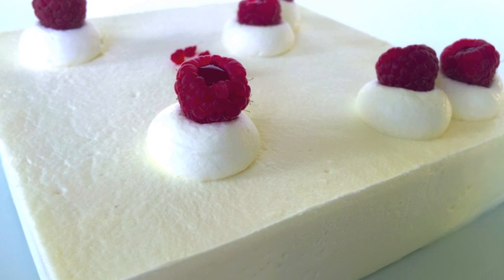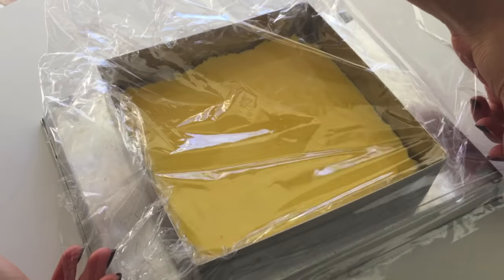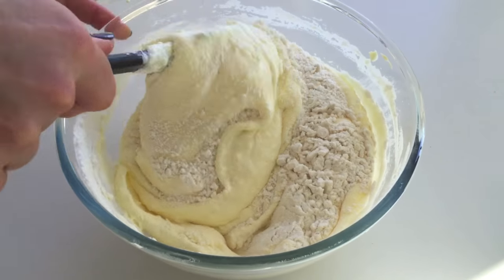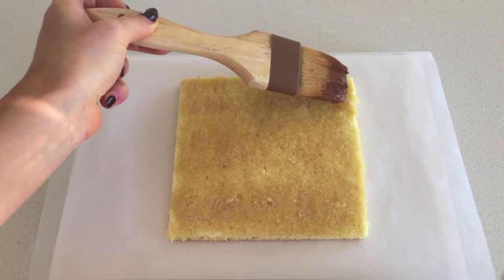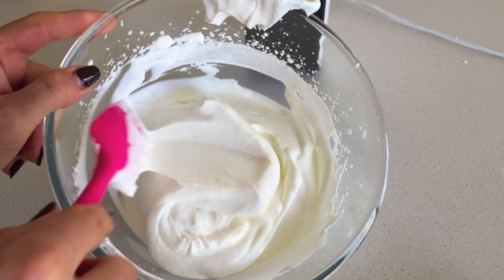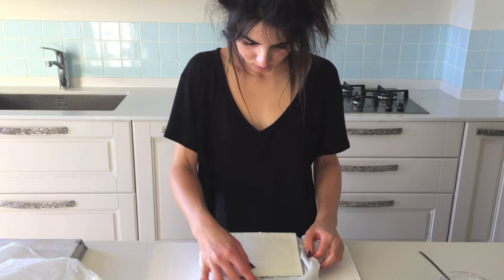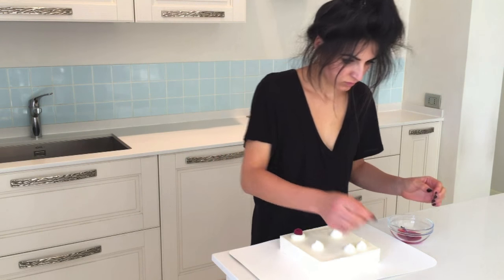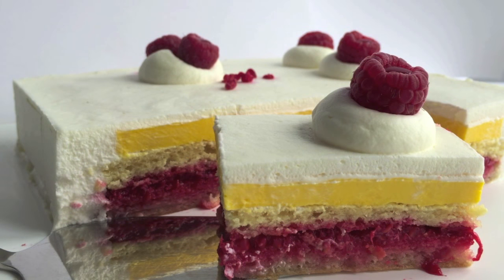Raspberry Trifle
I show you how to make a raspberry trifle, the simple way.

Susbcribe for more sweet, simple recipes plus a taste of european life.

18cm square ring mould (4cm depth)

CREMEUX:
250ml whipping (pouring) cream (9 fl oz/1cup)
1tsp vanilla bean paste
60g egg yolks (about 3 large yolks / 2oz)
30g caster (superfine) sugar (1oz/2tbsp)
3g leaf gelatine
20g marsala (1.5 tbsp)

1. Whisk to combine yolks & sugar
2. Heat cream & vanilla over low heat
3. Bring cream to near boil then pour over yolks whilst whisking
4. Place gelatine to soak in large bowl of cold water
5. Return creme to low heat, stirring constantly with spatula/maryse for about 10mins or until thickens to double cream consistency. (Crucial to let it thicken slowly - do not allow to boil - if starts foaming, it's getting too hot so remove it from heat for few seconds)
6. Squeeze excess water out of gelatine & stir in until melted through.
7. Strain & cool for 10mins or so, preferably over ice-bath or bag of peas(!), stirring every few minutes. Once just warm, stir in marsala.
8. Line 18cm ring mould with 2 large pieces of cling film, pour cremeux inside, cover & freeze min 4hrs.

RASPBERRY COULIS:
80g fresh raspberries (2.8oz / 5/8 cup)
20g caster (superfine) sugar (0.75 oz)
dash of lemon juice

1. Heat pan over high heat 2-3 mins
2. Add raspberries, sugar & lemon juice at once & cook for 1 min, stirring.
3. Strain, pushing flesh through so that only seeds remain in sieve then refrigerate to cool.
(can store in airtight container in fridge up to 3 days)

BISCUIT A LA CUILLERE (ladyfinger biscuit):
40x30cm flat baking tray
4 egg whites
40g caster (superfine) sugar (1.5oz / scant 1/4 cup)
4 egg yolks
80g caster (superfine) sugar (3oz / scant 1/2 cup)
100g plain (all-purpose) flour, sifted (3.5oz / 2/3cup)

1. Whisk whites on low speed. Once thick & foamy sprinkle over 1/3 of the 40g of sugar. After 1 min or so, add next 1/3 of sugar. Then add final 1/3 after another 1 min. Increase speed & keep whisking until firm peaks form.
2. Whisk together yolks & 80g sugar for about 5 mins until pale & creamy.
3. Fold meringue into yolk mixture, 1/3 firstly & then the rest.
4. Fold in sifted flour, 1/3 at a time.
5. Spread onto baking tray lined with baking paper and bake in pre-heated oven 200 C/190 C fan (390F/375 F fan) about 8 mins or until centre springs back when pressed lightly.
6. Cool on baking tray covered with small towel.
(Once cool, optionally can wrap & freeze up to 1 month)

SYRUP:
30g caster (superfine) sugar (1oz)
50g water (1.7 fl oz)
15g marsala (1tbsp)

1. Stir sugar & water over medium heat
2. Allow to boil for 1 min then pour into bowl.
3. Stir in marsala once completely cool.
(Can store in airtight container in fridge up to 1 week)

ASSEMBLY:
125g fresh raspberries
1. Cut out two 14cm squares of biscuit using serrated knife. (if frozen, defrost for 30mins prior to use)
2. Place one square onto base of baking paper sitting on top of a tray or tin and brush generously with syrup.
3. Spread coulis on top (leaving a little aside for decoration)
4. Cover with halved raspberries (leaving about 6 aside for decoration)
5. Generously brush both sides of second square of sponge & place on top. Cover with piece of baking paper and press down well. Use a large plate or tray with a weight on top to compress further then leave to compress whilst you make the chantilly cream.
CHANTILLY CREAM:
360ml whipping (pouring) cream (min 35% fat) (12fl oz/1.5 cups)
35g icing (powdered) sugar (1.25oz)

6. Whisk cream on low speed until faint trails begin forming. Add sugar & continue whisking to medium peaks.
7. Remove weight & place square ring mould over the sponge.
8. Apply chantilly around border using small angled spatula then fill gap between sponge & cream with more cream.
9. Remove cremeux from freezer, peel off cling film and slice 1.5cm off each edge.  Place on top of sponge, pressing down well to make sure there's enough space for a decent layer of cream on top (otherwise cremeux will be visible through the cream!).
10. Cover with remaining cream and smooth out surface with large palette knife.
11. Freeze to set 6 hrs or overnight.
12. Peel baking paper off bottom. To remove ring, either heat each side with blowtorch for few seconds or wrap outside with hot damp cloths.
13. Decorate
14. Transfer to fridge,  allow to defrost then enjoy. For a better flavour enjoy the day after again!
(Ie if I were to make this for Christmas day I would assemble it on the evening of the 23rd, freeze it overnight, then remove the mould on the morning of the 24th and transfer it to the fridge.